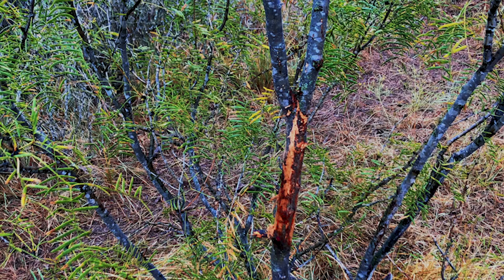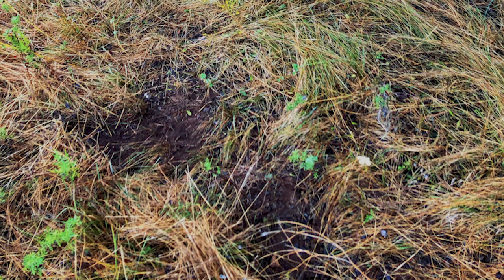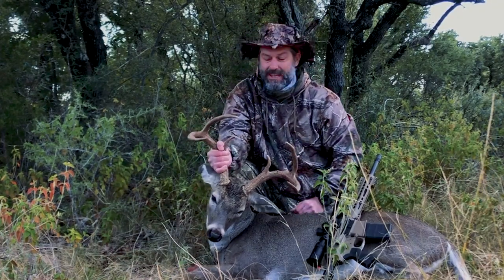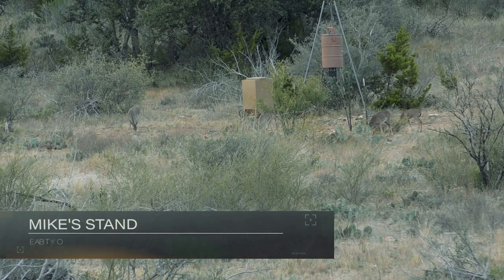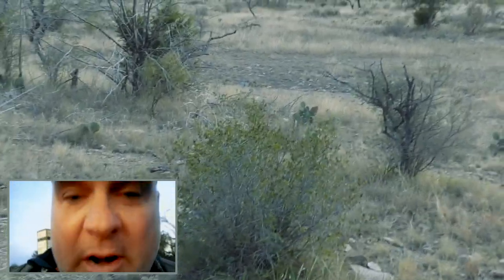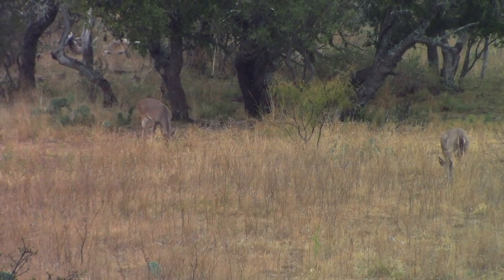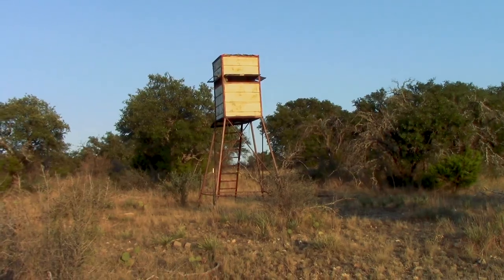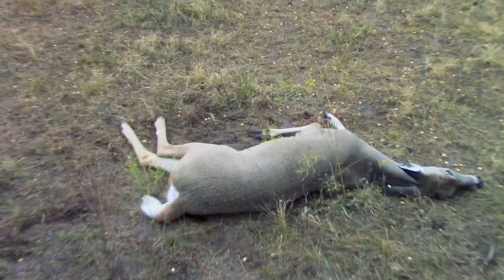Deer Hunting in Texas 2019 | Texas Hill Country Hunting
Off to Texas Hill Country for my annual deer hunting trip. Heading to Fredericksburg, Texas to hunt my lease in Mason. It's an annual tradition that I look forward to, every year. This year was my best year, yet. We got a triple beam buck and I got my first ever targeted buck.

0:00 Driving to the Lease
0:30 Intro
1:38 Setting Up Trail Cams
3:48 Unpacking
6:27 Scouting Deer from the Front Porch
7:57 Picking Up Trail Cams
8:28 Opening Day
12:10 Tim's Buck Kill Shot
19:20 Field Dressing my Buck
24:00 Joe Buck Kill Shot
28:00 Triple Beam Buck Kill Shot
36:22 Joe Buck Number Two Kill Shot
42:37 Tim Doe Kill Shot

Learn more about our trip to Texas for deer hunting in 2019

My EDC:
Garmin Fenix 5x Plus
Olight S1R Baton Turbo
Leatherman Wave+
NiteIze Sheath
Fisher Bullet Space Pen
Jabra Elite Active 65t
Swiss Army Huntsman Knife
Rite In The Rain Notebook
Field Notes
EDC Wallet: Trayvax Ridge

3948 3rd St. S 348

Welcome to The Real Outdoors with The Real Tim Jones! I created this vlog for all my hunting videos (whitetail deer, turkey, and hogs), camping videos, outdoor product reviews (Osprey, REI, Coleman, hammocks, and others), hiking, environment, hammock camping, and other outdoor adventures. I'd love to have you join me on these outdoor adventures!